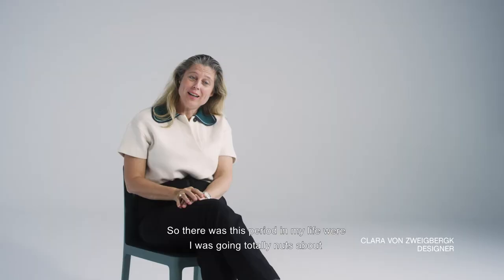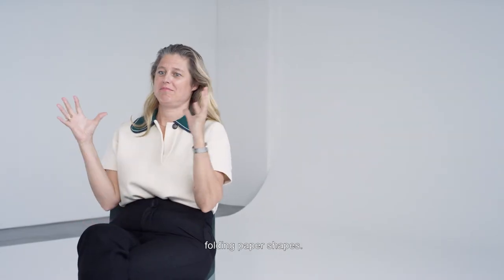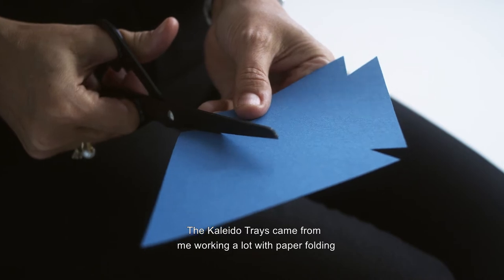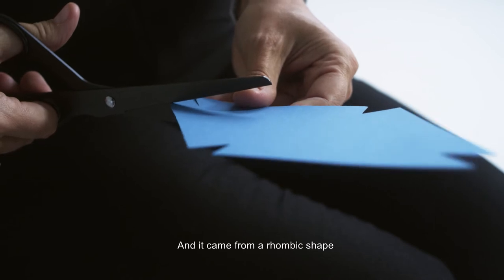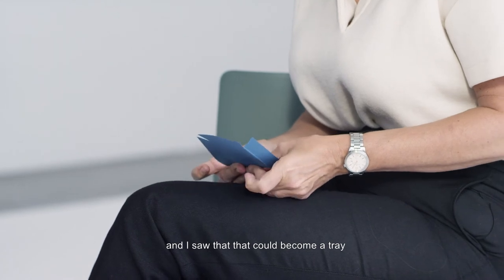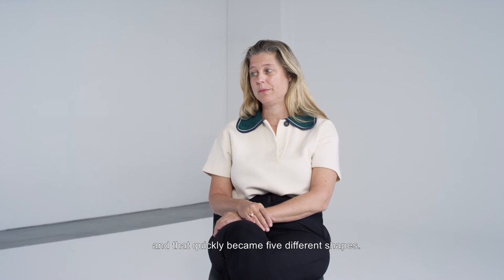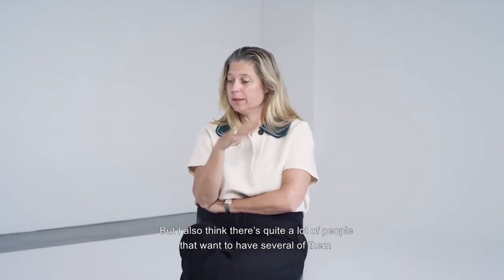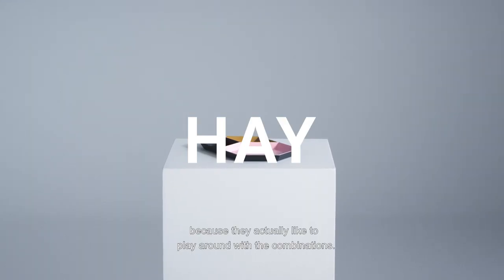Clara von Zweigbergk on Designing the Kaleido Tray | HAY Design Talk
HAY Kaleido Trays are all about having fun with design, challenging the conventional and mixing and matching to suit you.

Playful and versatile, HAY Kaleido Trays can be made into a whole host of modular systems and geometric shapes. Created by Swedish designer Clara von Zweigbergk, the modular concept of the design urges you to play and create personalised configurations.